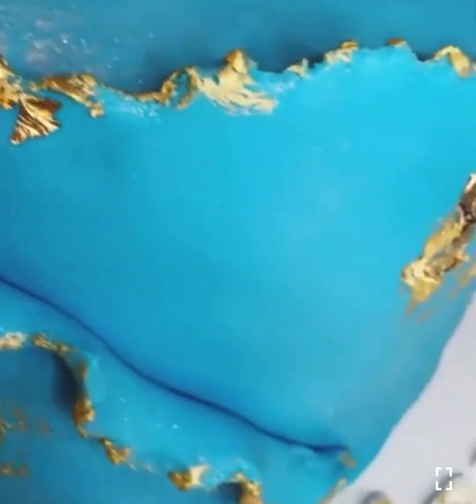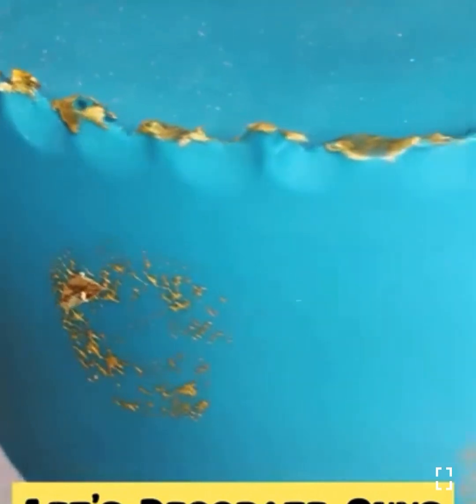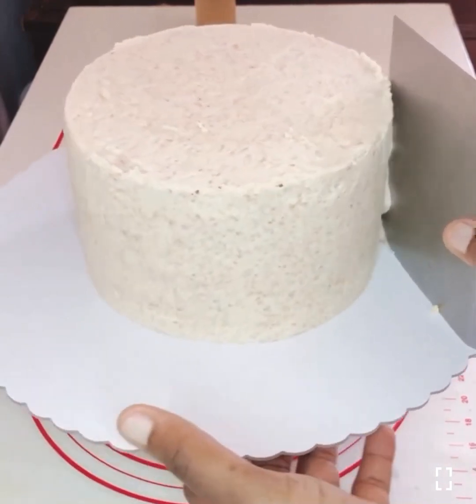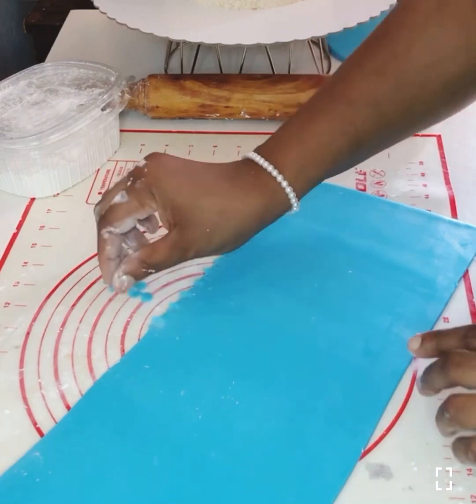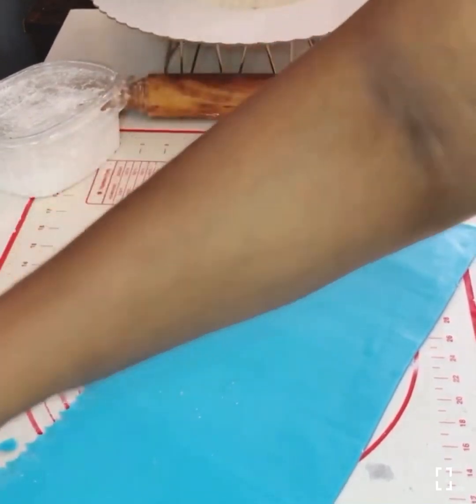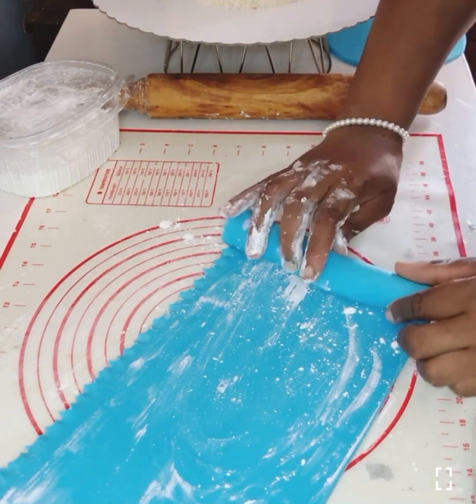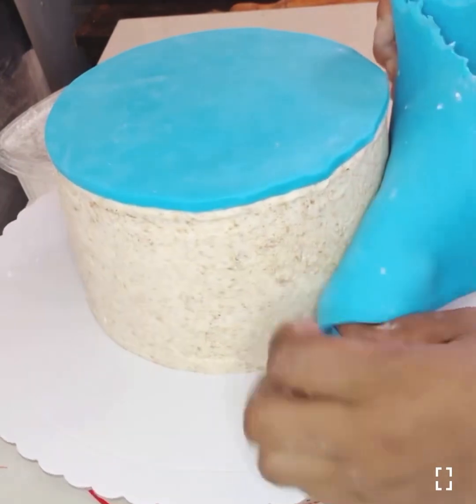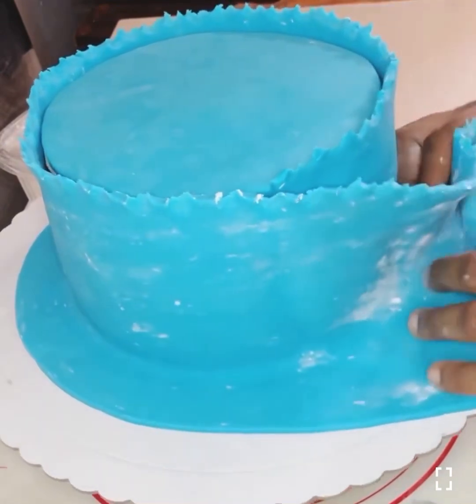Easy Way To Cover Cake With Fondant